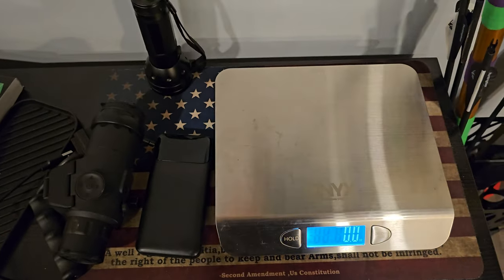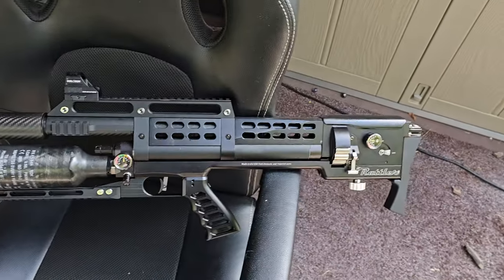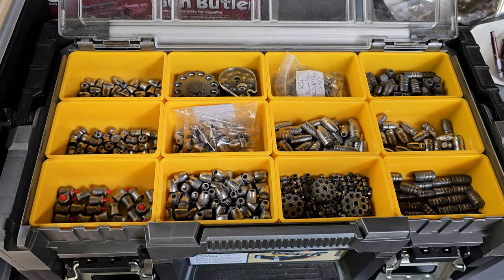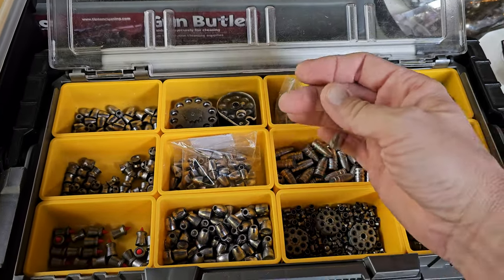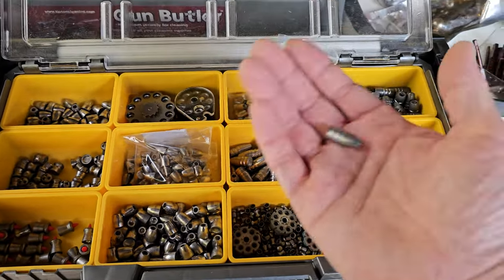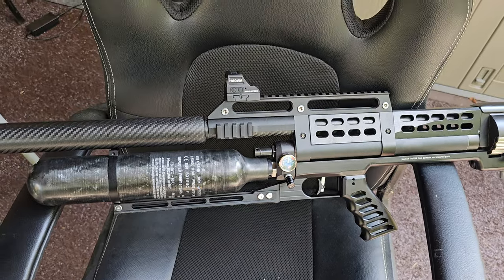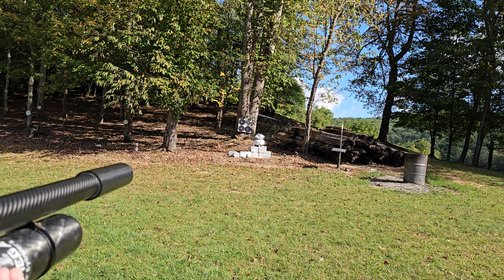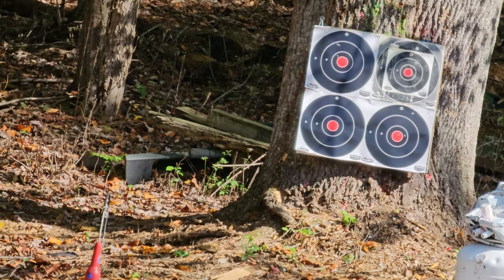Western Rattler .357 changed the Wraith Mini 4k to a Holosun green dot for Shooting offhanded steel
Less Lethal Home Defense/Airguns Blueridgeairguns.com